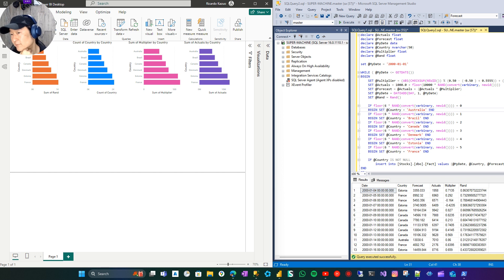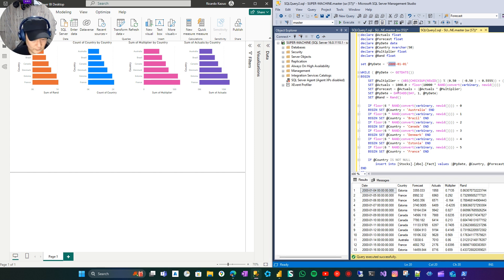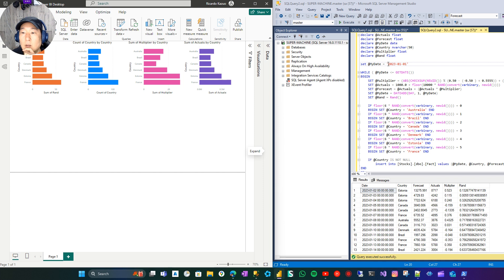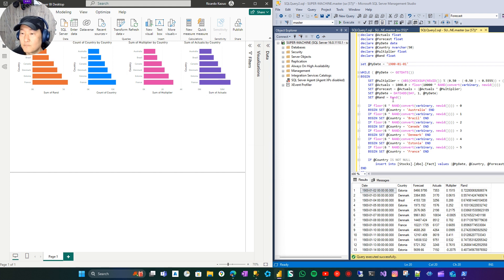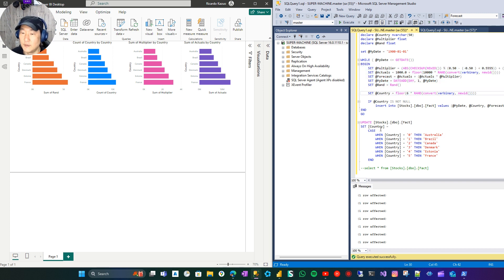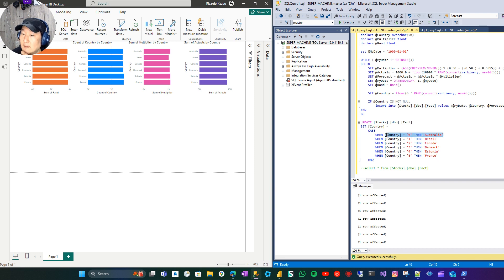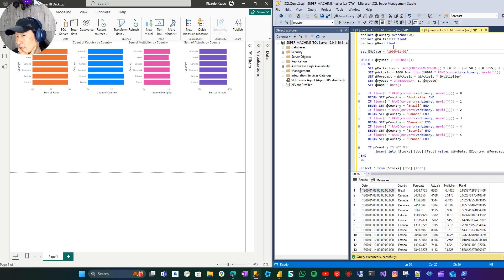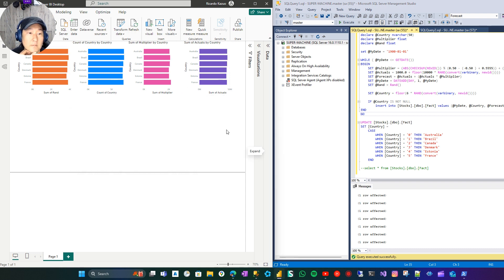Biased sample data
偏った標本データ
Amostra de dados tendenciosa